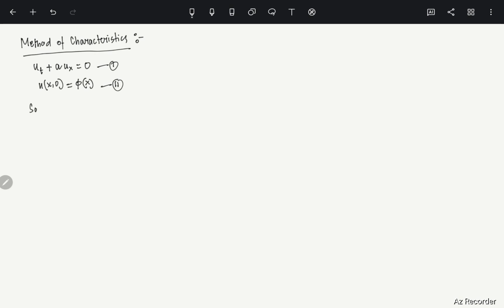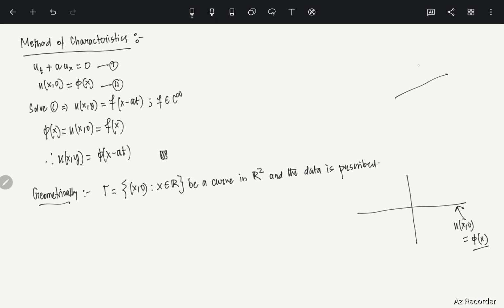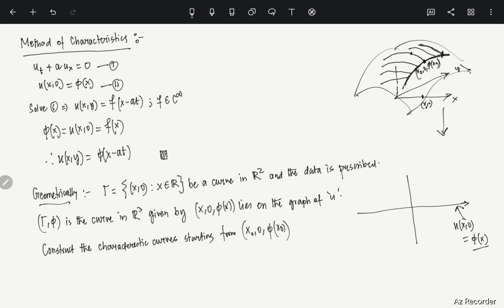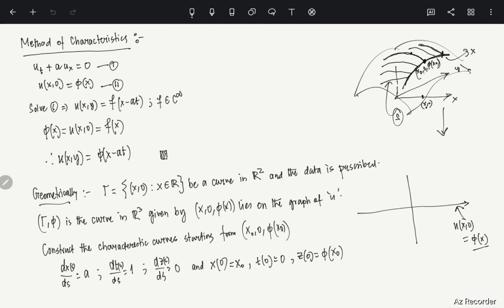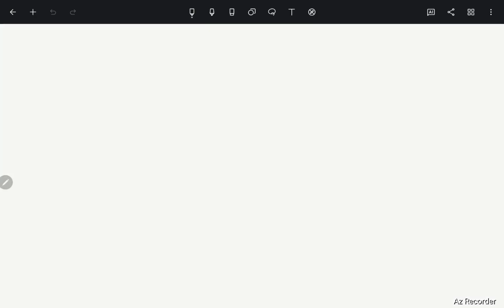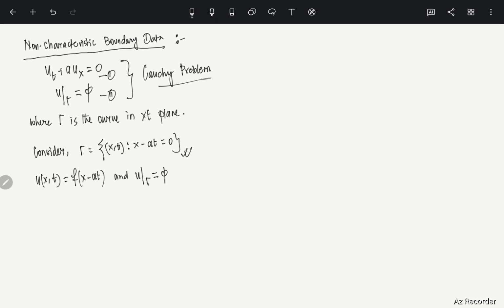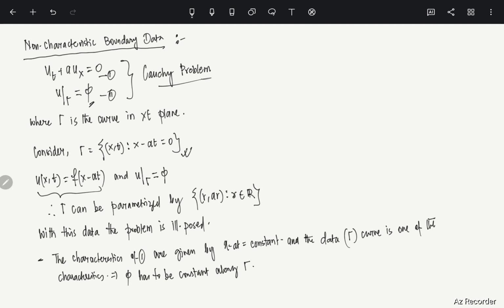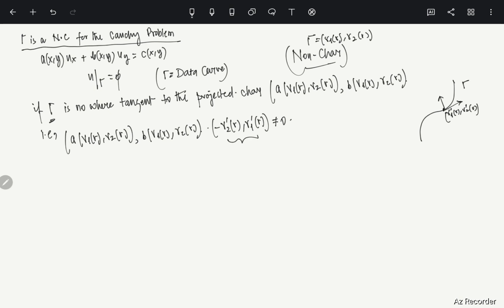4 September 2025